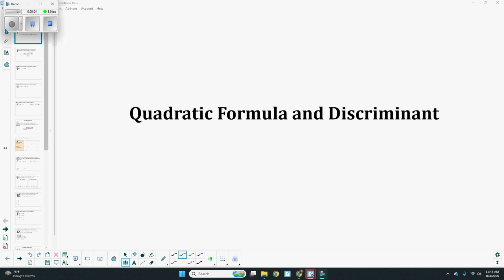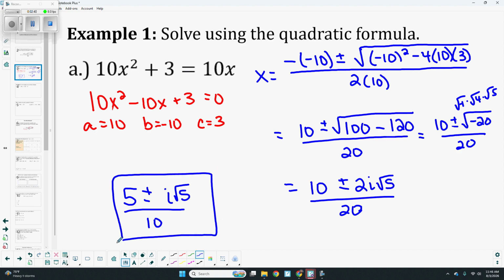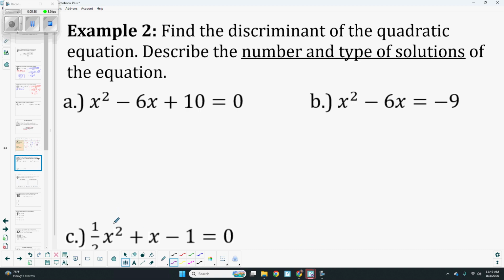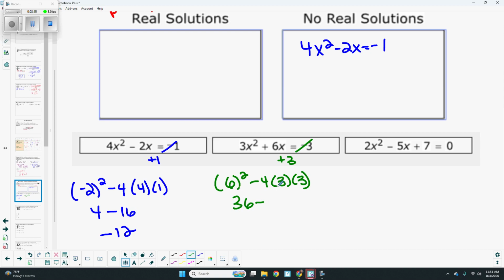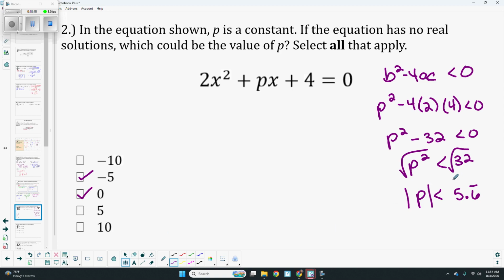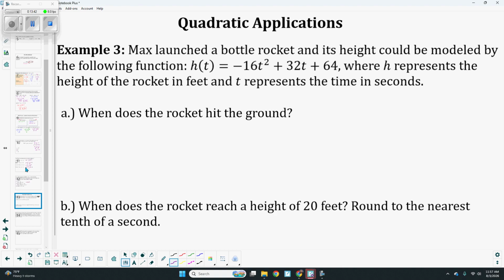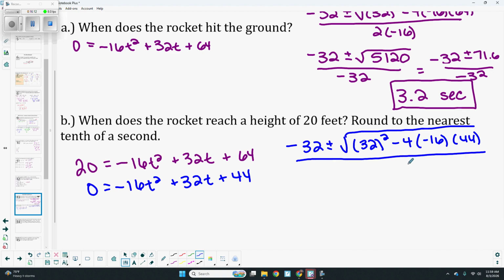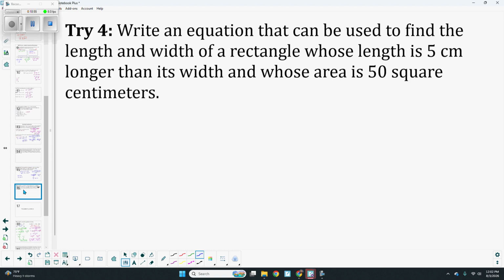Algebra 2 - Solving by Quadratic Formula